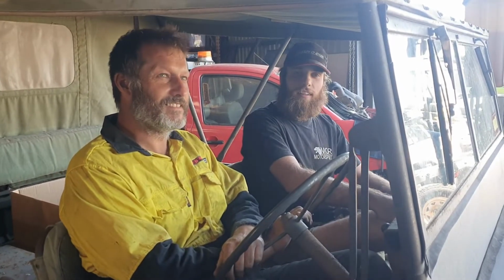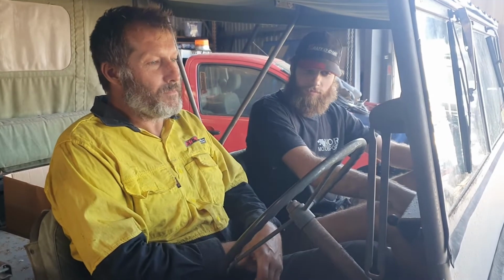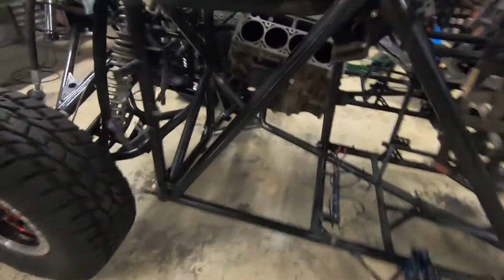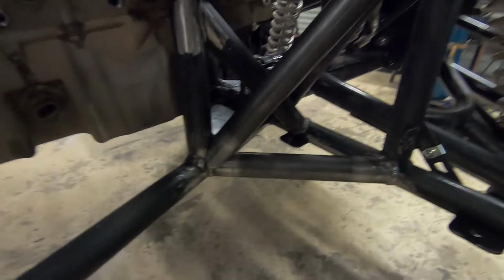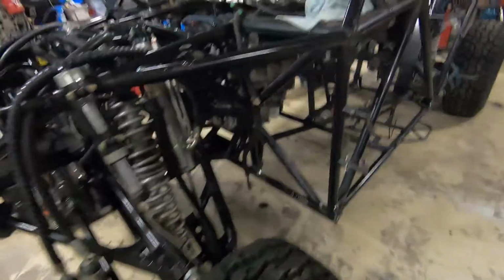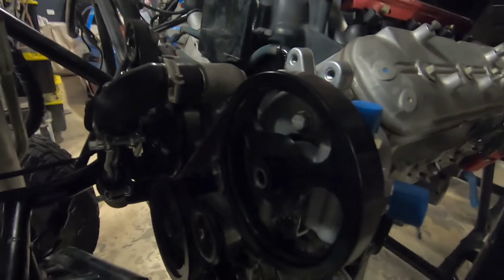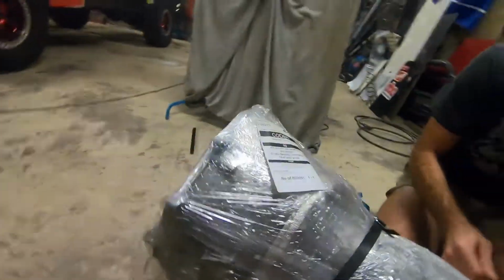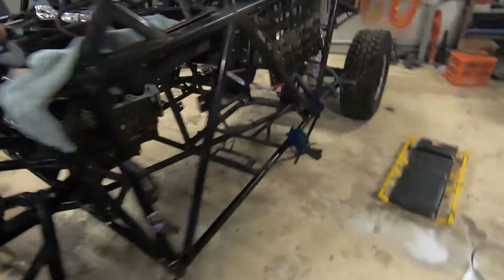MOR Talks November 2019: Willies Jeep and trophy truck prep for War on Wheels!!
In this episode of MOR Talks we got up close and personal with a relic that has connections to our racing and got down and dirty getting the truck together for a local Demo Derby! From mounting our Turbo400 to chassis repairs and panel work we do it all.